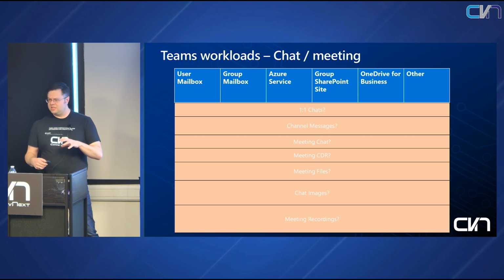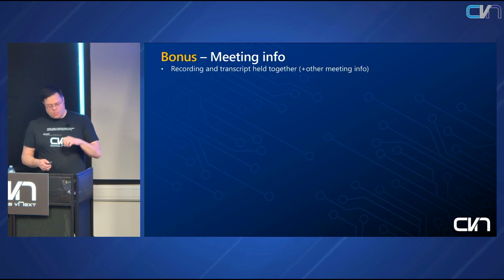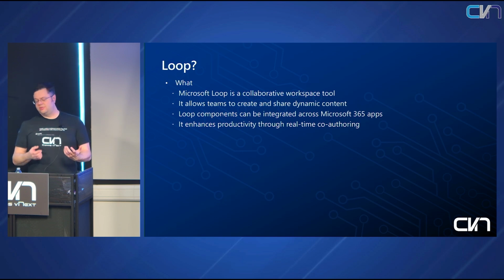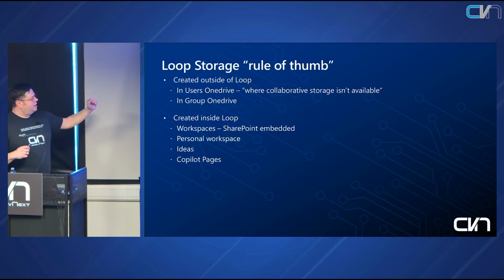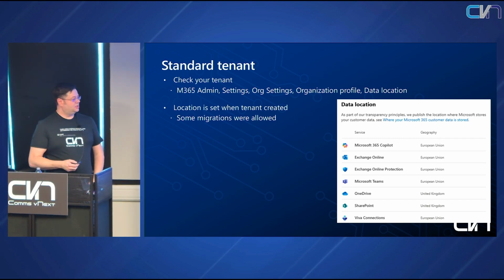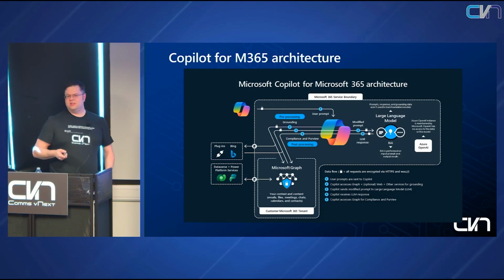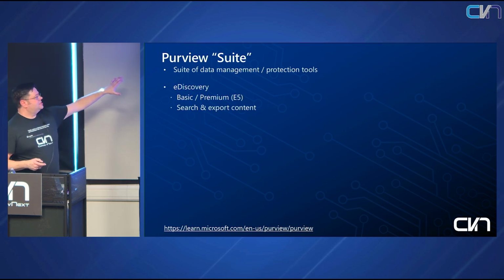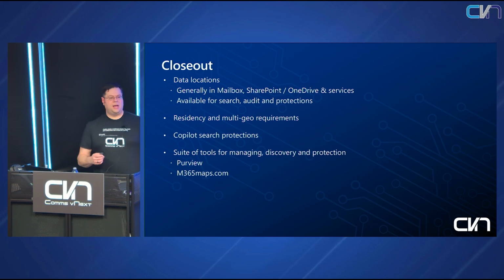2025 - Ben Lee - Lifting the lid on where Teams hides your data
Data is the lifeblood of any organization, it is the foundation upon which decisions are made, strategies forumulated, and successes measured.

For many Teams has become the gateway through which people access that data, and interact with your M365 tenant, but do you know where that data is being stored?

Sure a lot of it is in SharePoint, but what things that aren't just "standard files", think: recordings, transcripts, meeting attendance logs to give a few examples.

 In this session together we will look at:

Where the different types of data are stored for M365 applications (including Teams)
Look at how access to this data is controlled
How users can find data (Search, Copilot)
How admins can find data (Audit logs, eDiscovery)

After the session you will come away confident in the knowledge of what is kept where, and have some good ideas about how to make sure it is protected & secured.